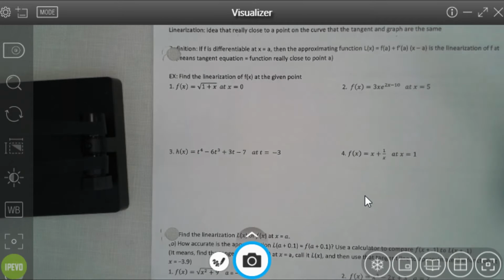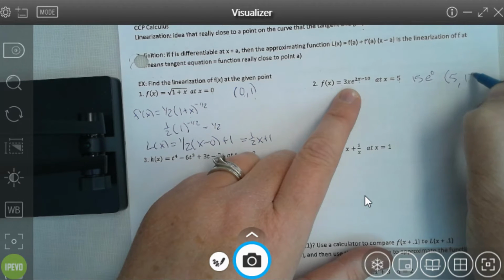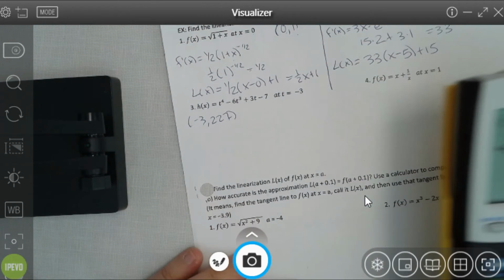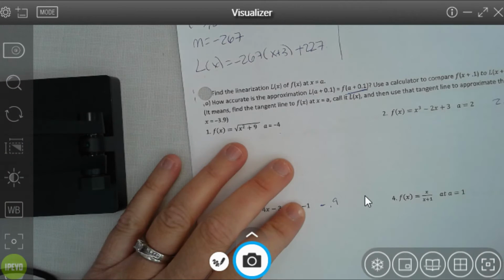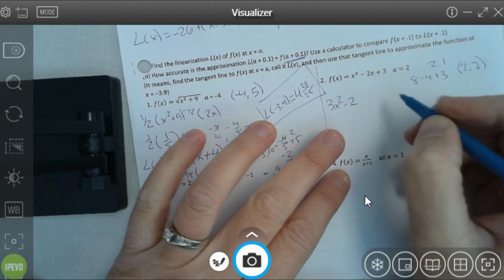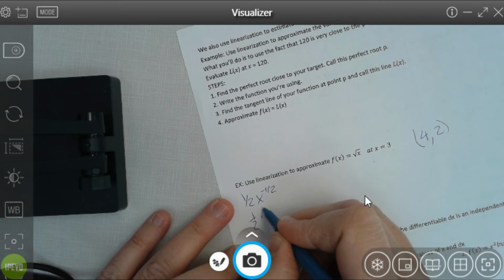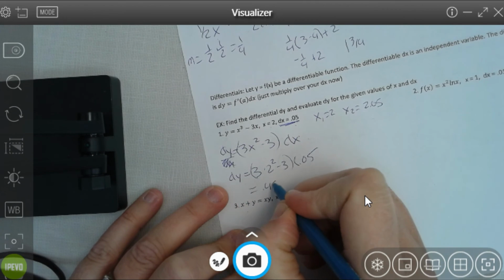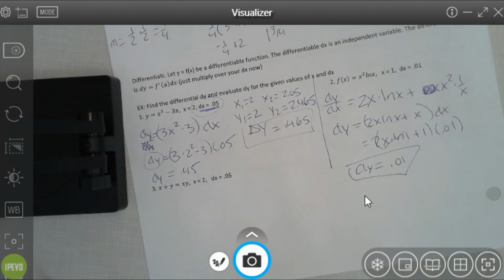AP Calc Notes 4.5 Linearization